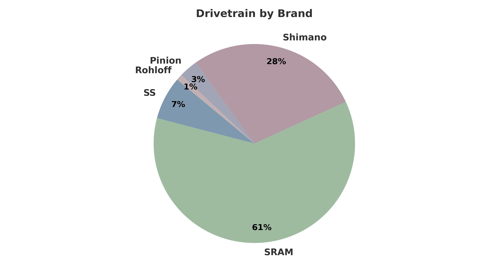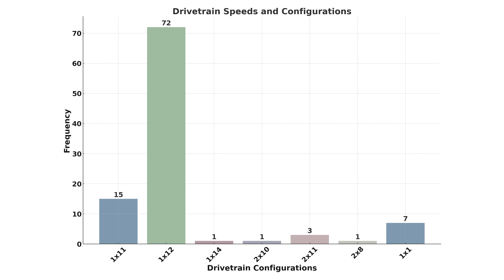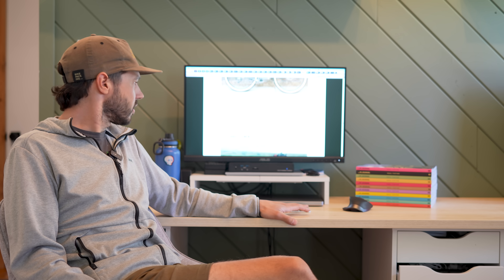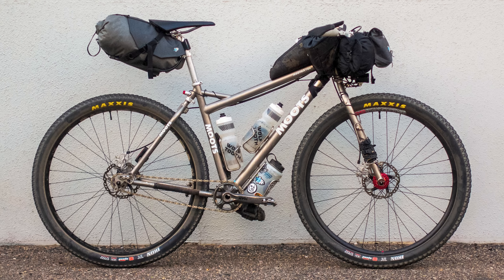Rigs of the 2024 Tour Divide Breakdown: An Analysis of Trends, Tire Sizes, and More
last week we published our Rigs of the Tour Divide series, and over the past week, I took the first 100 submissions and plugged them into a spreadsheet to get a clearer picture of these rigs. In this video, Neil Takes a deep dive into the data to find out where people are from, the types of bikes, tires, and cargo setups they're using, their gearing choices, and plenty more.

This video was supported by Tailfin. Learn more about their bags and accessories

Outline:
Intro -  0:00
Riders - 0:38
BIkes - 3:21
Drivetrain - 5:03
Tires - 6:57
Cargo - 8:24
Random Bits - 9:55

Do you enjoy our videos, routes, and articles? Help sustain this resource by joining the Bikepacking Collective

::About The Host::
Geometry: 150lbs, 5'9.5", 32" inseam, +2.5" Ape index